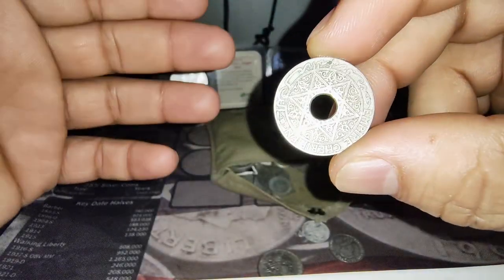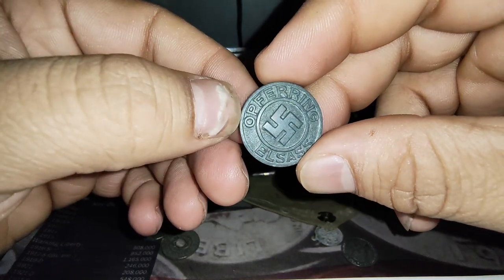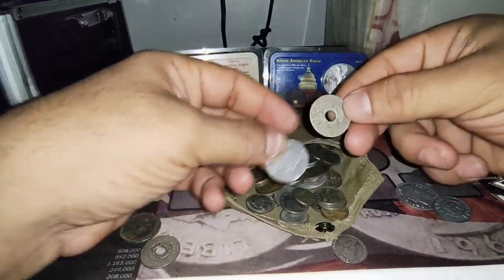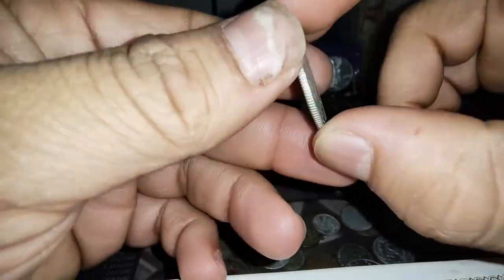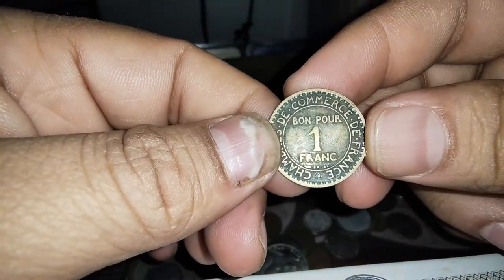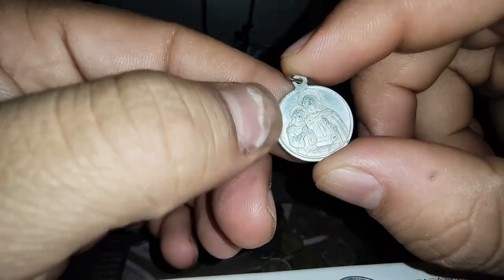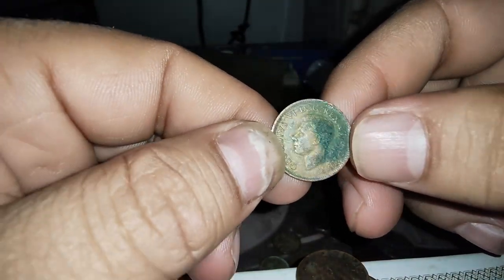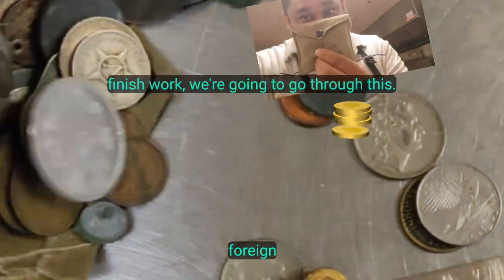foreign coins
Military bag full of foreign coins